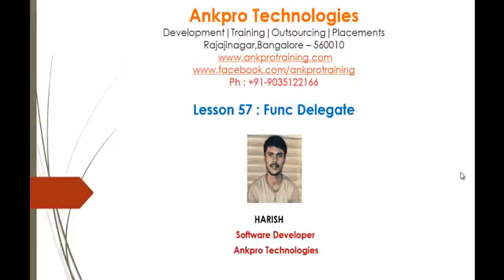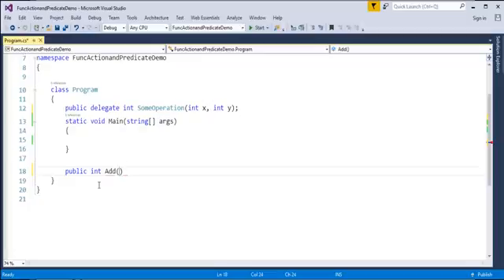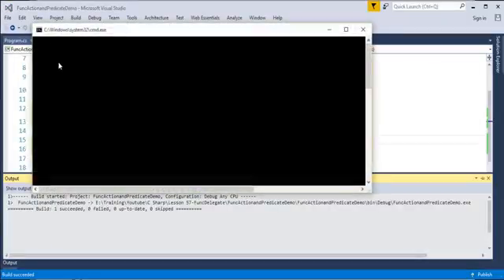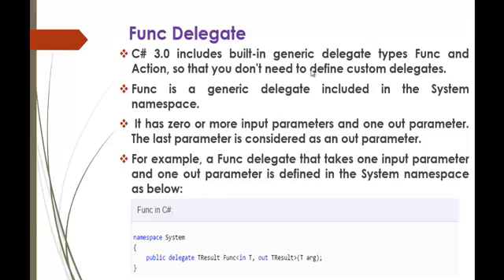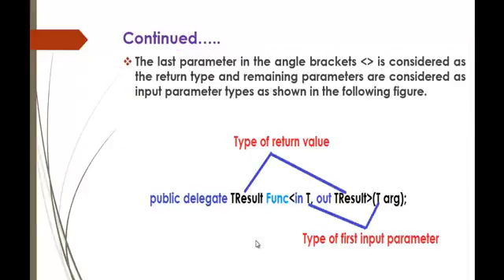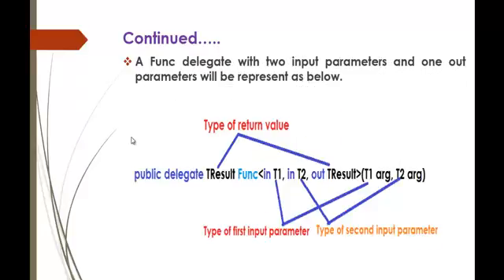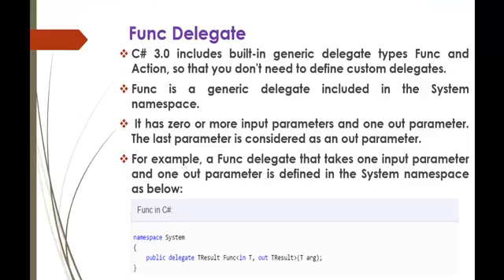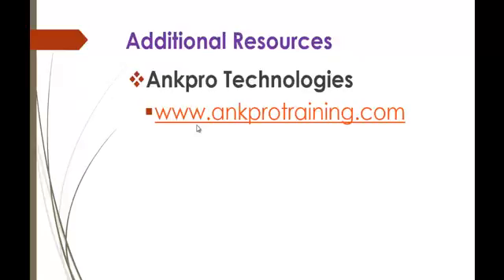C# Beginner to advanced - Lesson 57 - Func delegate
Func Delegate:

C# 3.0 includes built-in generic delegate types Func and Action, so that you don't need to define custom delegates.
Func is a generic delegate included in the System namespace.
 It has zero or more input parameters and one out parameter. The last parameter is considered as an out parameter.
For example, a Func delegate that takes one input parameter and one out parameter is defined in the System namespace as below:

ankpro
ankpro training
Asp.net MVC
C#
C sharp
Bangalore
Rajajinagar
Selenium
Coded UI
Mobile automation testing
Mobile testing
JQuery
JavaScript
.Net
Components of the .Net framework
Hello World
Literal
using Static.
Auto property initializer.
Dictionary Initializer.
nameof Expression.